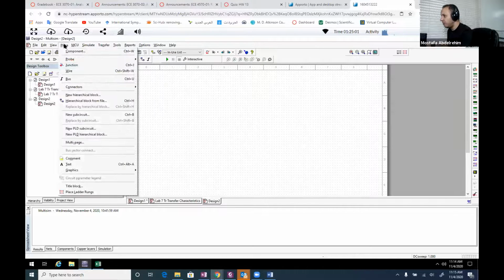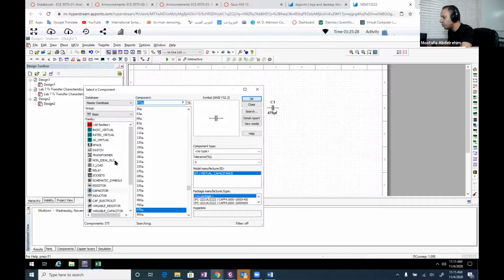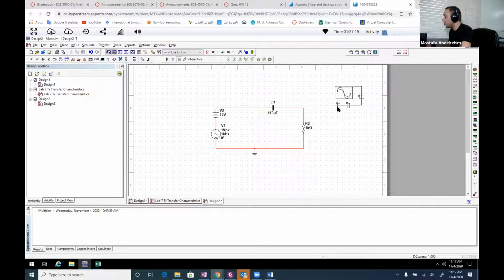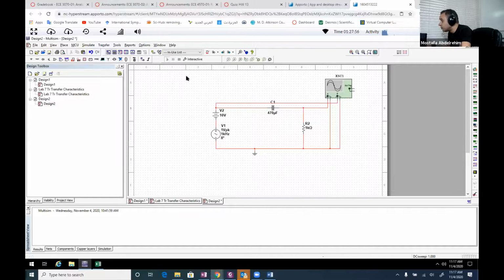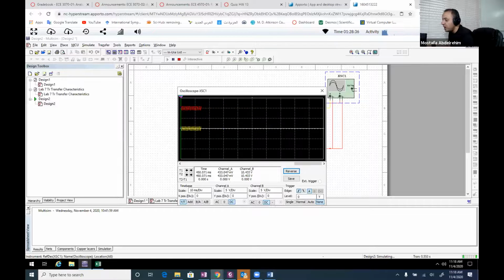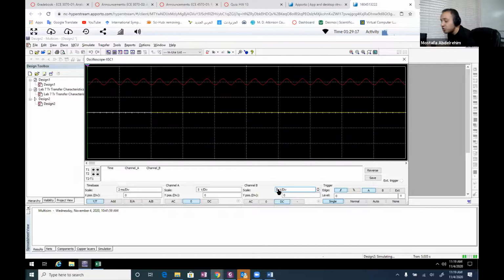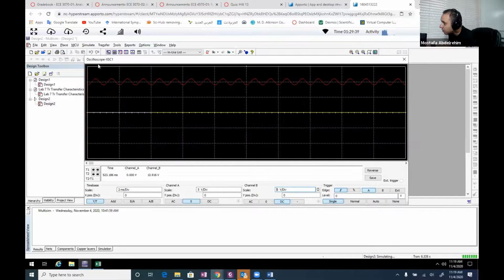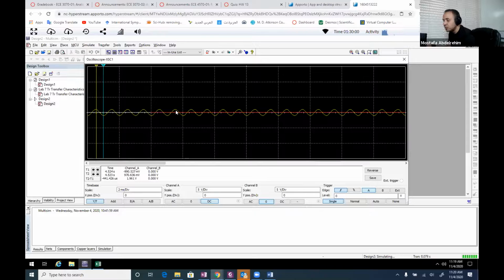How capacitors block DC in transistor amplifiers in multisim